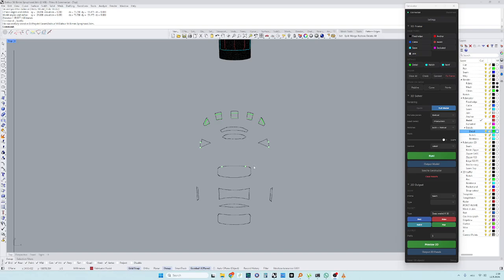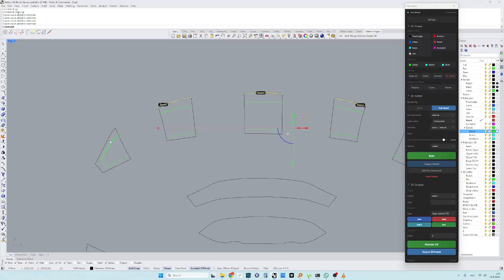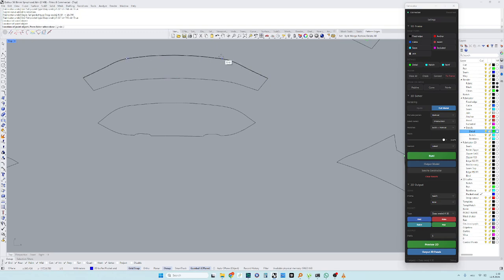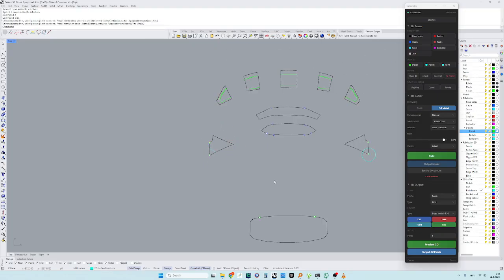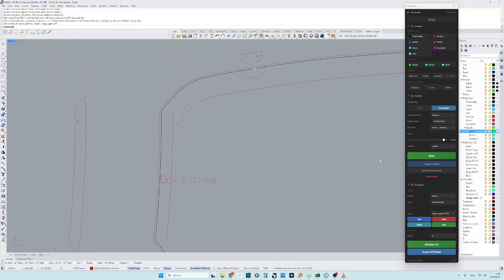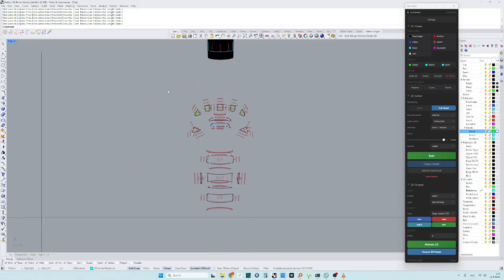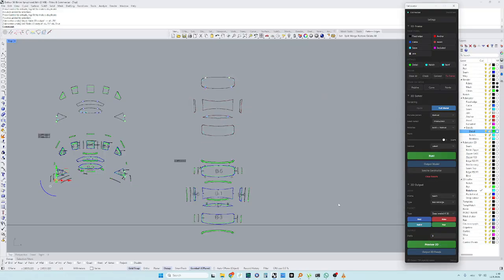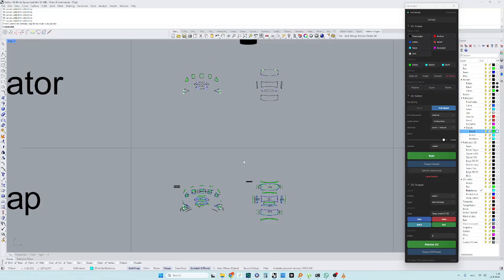Fabricate a Sprayhood and a Bimini - Part 3/3 - The 2D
Continuation of the 3D design part of Bimini and Sprayhood for Dufour 56 sailboat